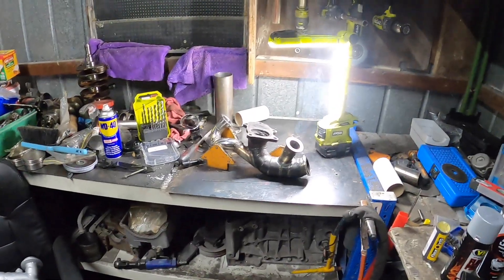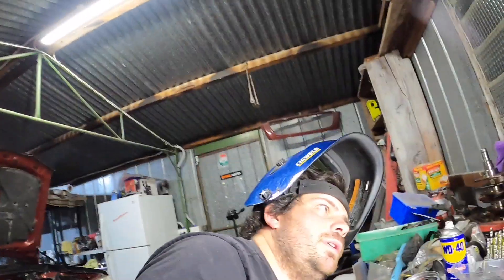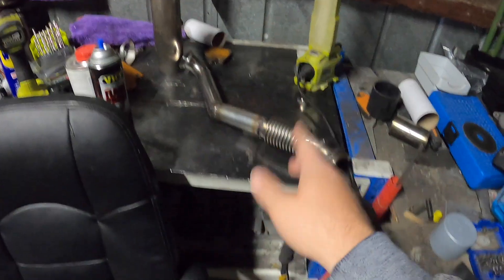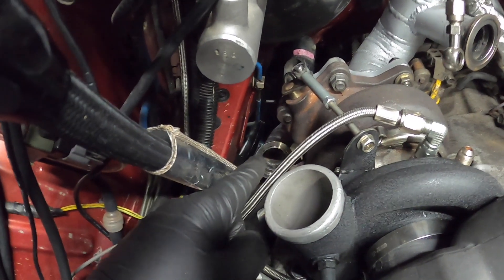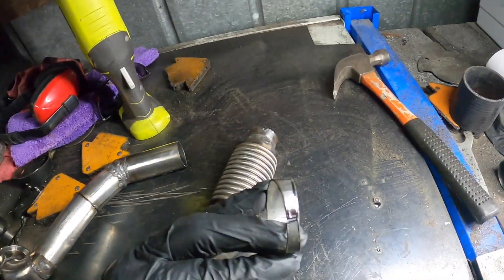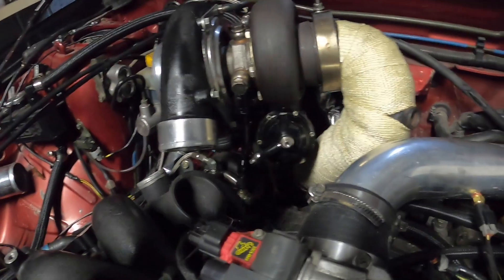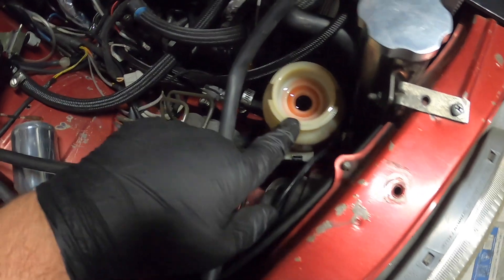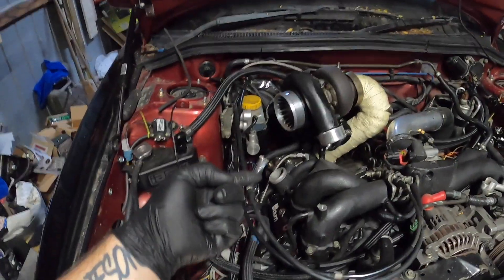TWIN TURBO SUBARU // EXHAUST FINISHED